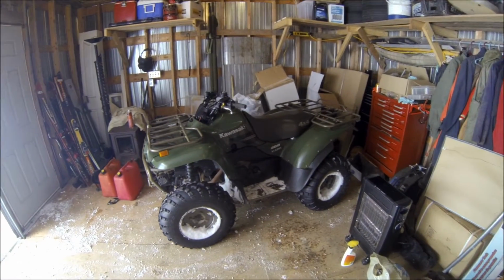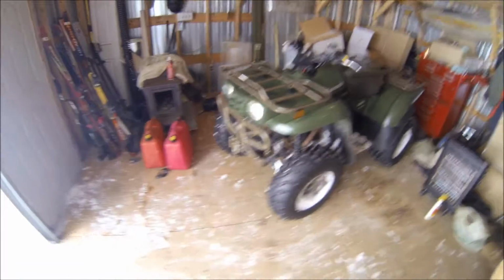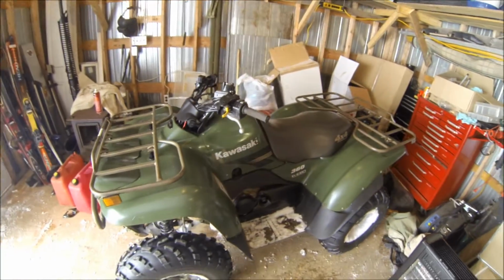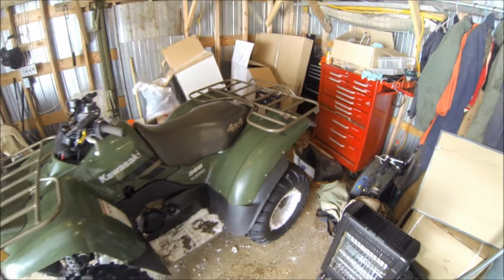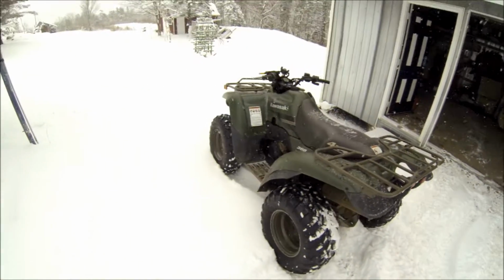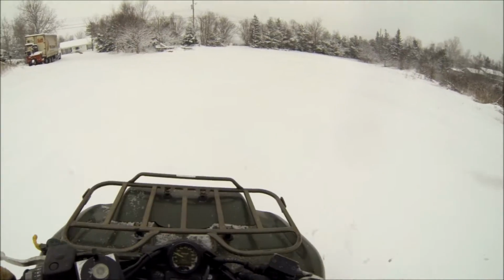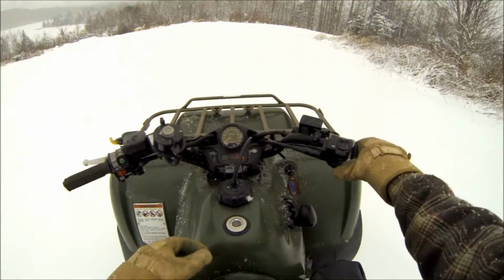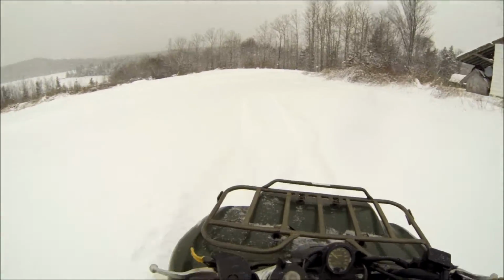KVF 360 FOR SALE, Halifax, NS, Canada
SOLD. THANKS YOUTUBE.COM and KIJIJI.CA